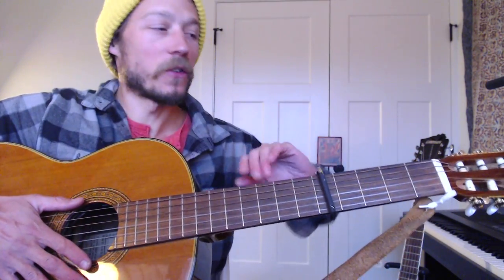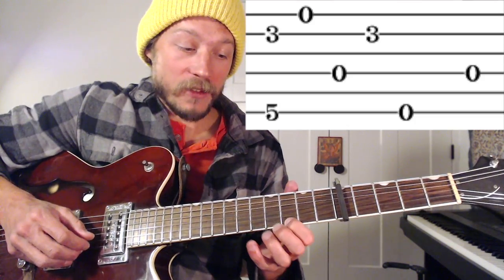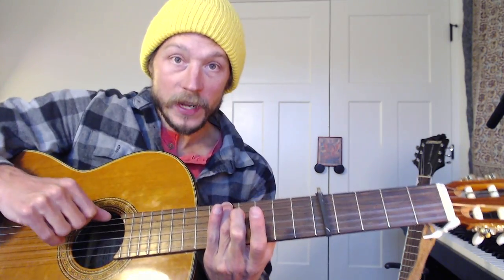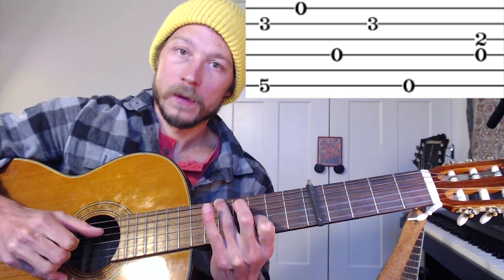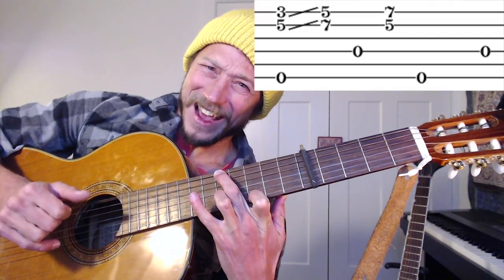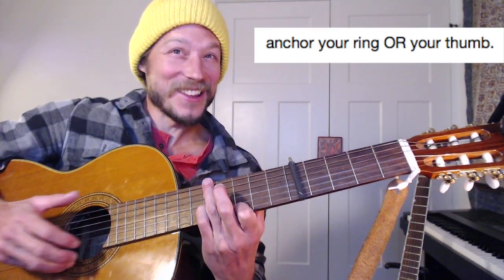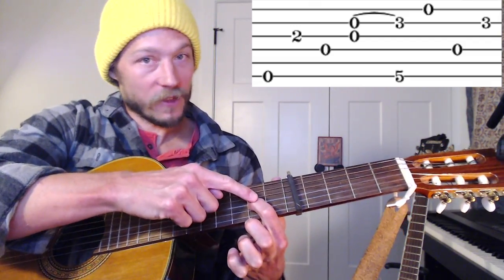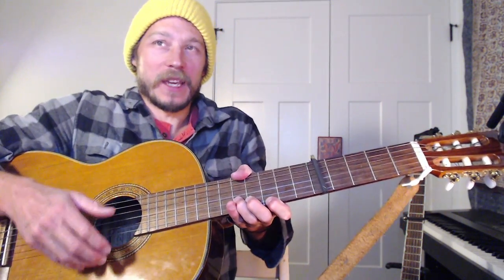Green, Green Rocky Road - Guitar Tutorial w/ TAB - Dave Van Ronk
Passcode: Townes

My Guitar Models:
Gretsch G5122
Takemine C132-S

TIMESTAMPS:
00:00 Me Covering the Song
00:41 Introducing the Song
2:14 Tuning and Capo (and strange tuning tip)
3:18 m1 (measure)
5:24 m2
7:02 m3 is same as m1
7:33 IMPORTANT. That darn chord shape is played with the THUMB!
9:25 m4
11:30 m1-4
11:48 Donation Pitch. Please Support the channel!ll
13:40 If m4 was too hard, here’s a tuning cheats
15:58 m5-6
17:09 m7
19:38 m8
21:24 m1-8
22:34 m9
23:40 m10
24:42 m11
26:55 m12
28:48 9-12
29:35 m13
31:08 m14
33:15 m15
33:42 m16
36:10 m9-16
37:26 m17
39:35 m18
40:03 m19 VICTORY!
40:15 What the F are we doing here!? Praise the LORD.
41:30 DUFUS
41:55 ENTIRE SONG slow run through
44:00 SINGING slow run throughs
46:25 SECRET REVEALED! Microscope.